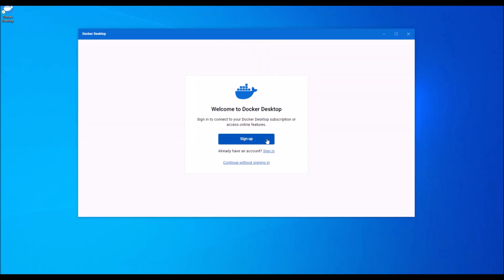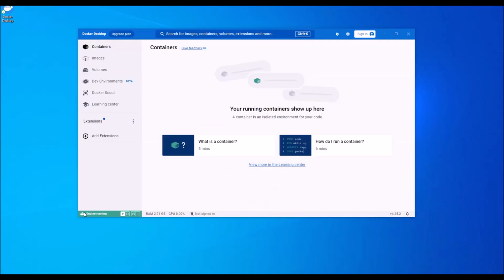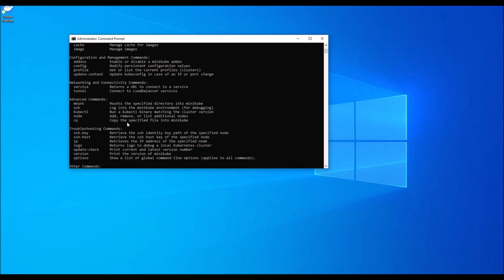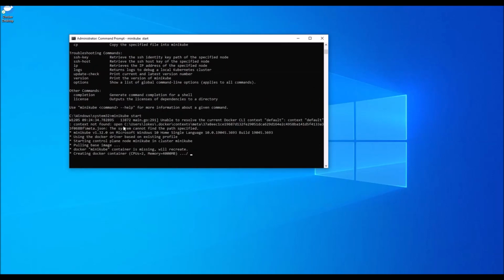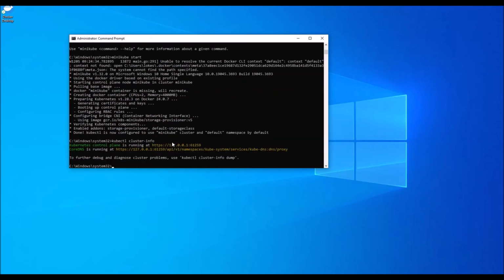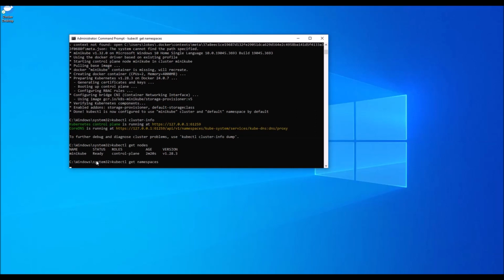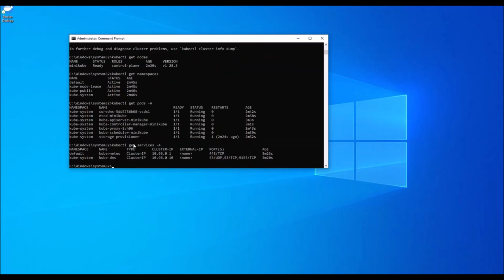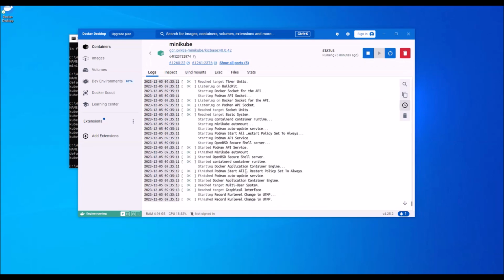kubernetes cluster: 02 Create Kubernetes Cluster Dev Environments on Localhost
Kubernetes Tutorial for Beginners: How to Create Kubernetes Cluster and starting kubernetes dev environment or setup kubernetes dev environment on local computer or laptop.
Kubernetes is an open-source container orchestration system for automating software deployment, scaling, and management. Originally designed by Google, the project is now maintained by the Cloud Native Computing Foundation. The name Kubernetes originates from Ancient Greek, meaning 'helmsman' or 'pilot'.